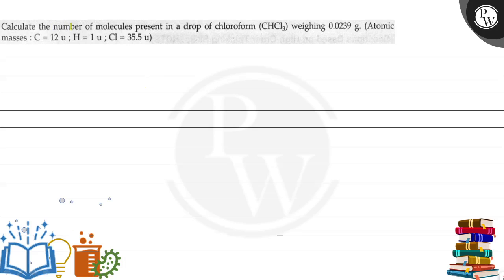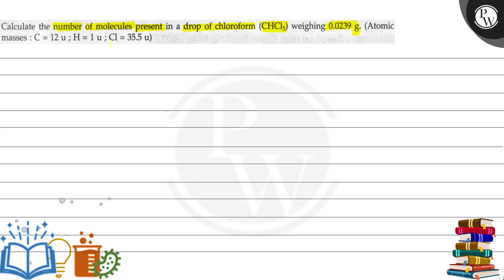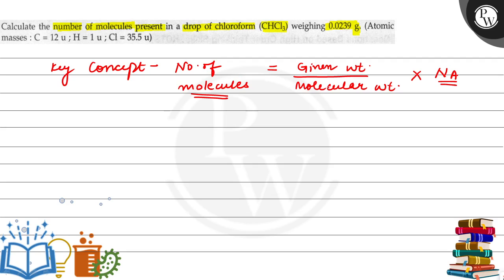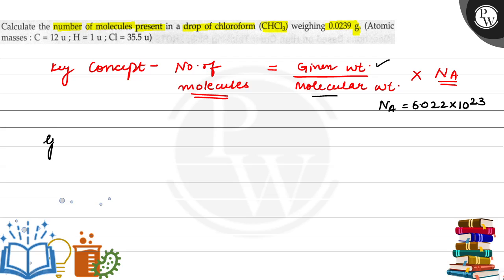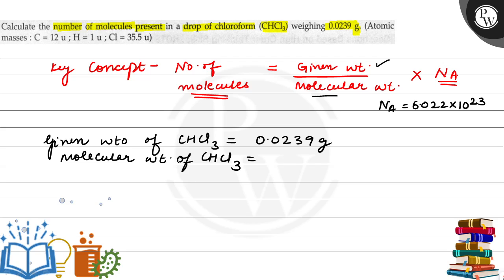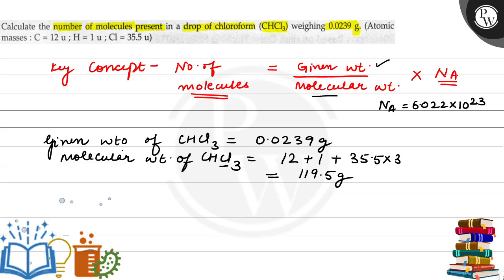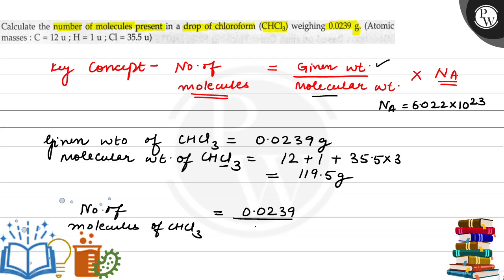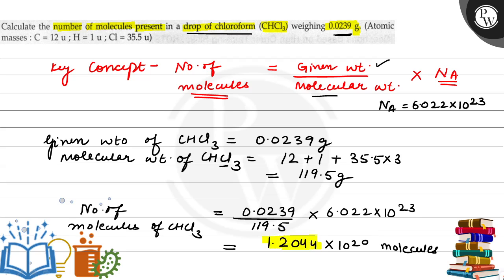Calculate the number of molecules present in a drop of chloroform (CHCl_3) weighing 0.0239 g. (A...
Calculate the number of molecules present in a drop of chloroform (CHCl_3) weighing 0.0239  g. (Atomicmasses : C=12 u ; H=1 u ; Cl=35.5 u)